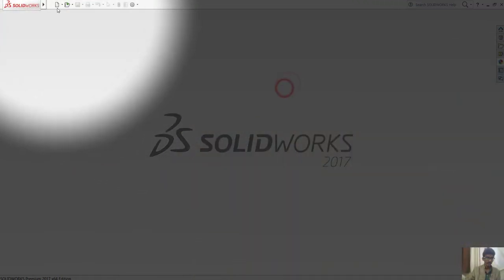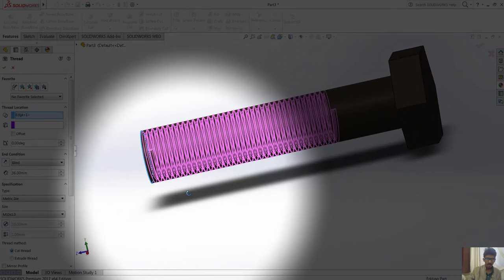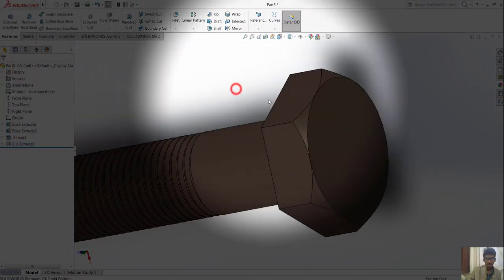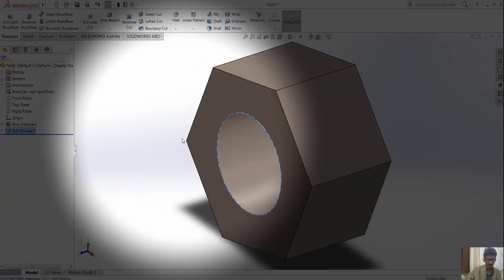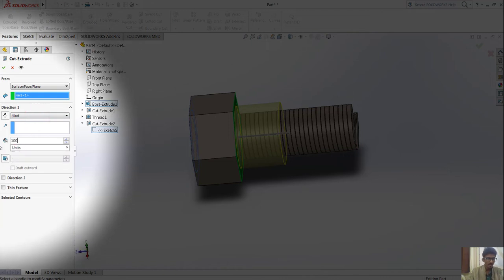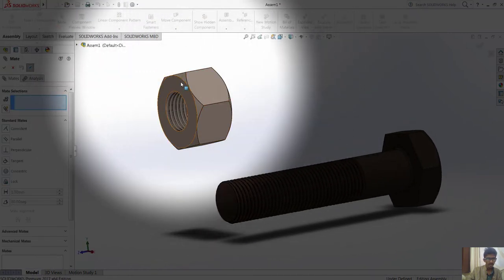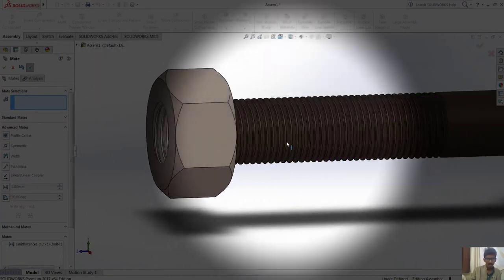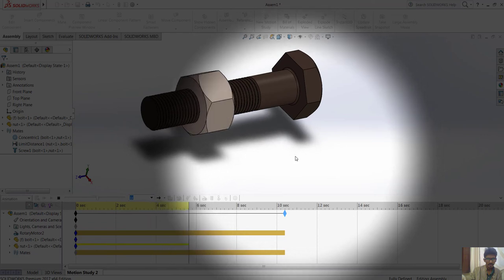NUT AND BOLT | SOLIDWORKS Modeling | Animation